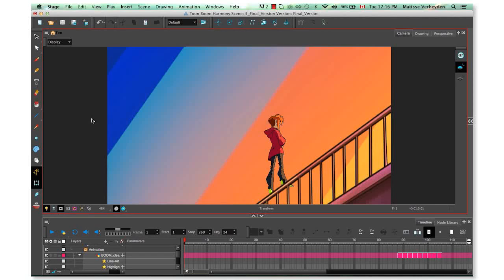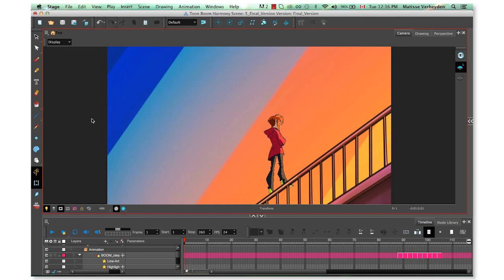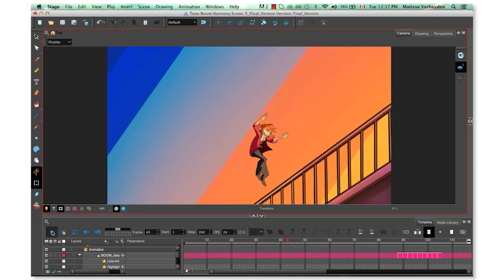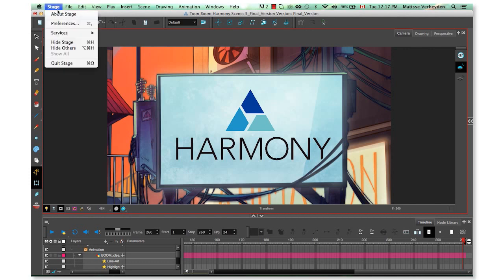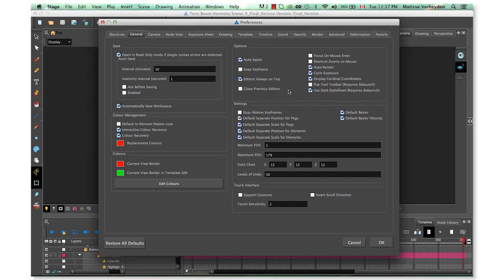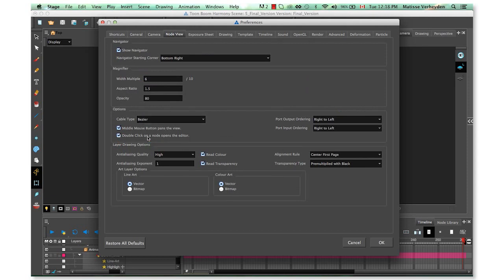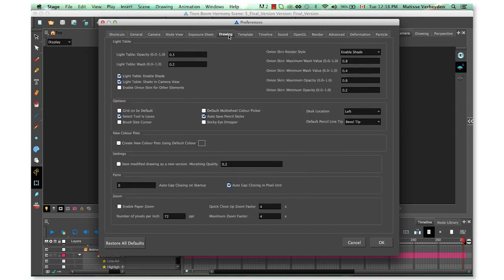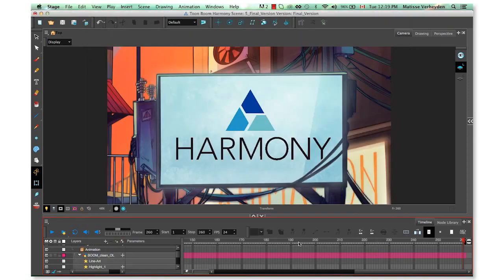Preparation and Preferences in Harmony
Get set up with this project introduction and adjust preferences, such as Default Separate Position, Focus on Mouse Enter, Double-click Opens Editor, Onion Skin Render Style and Reduce Indentation.